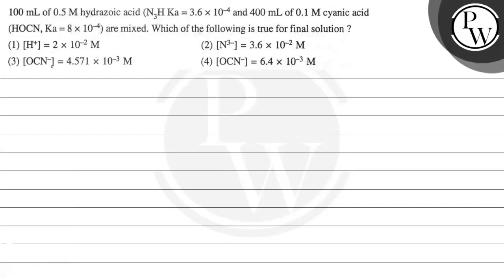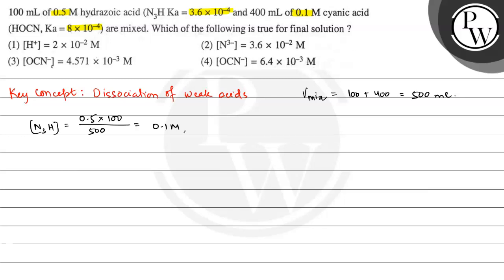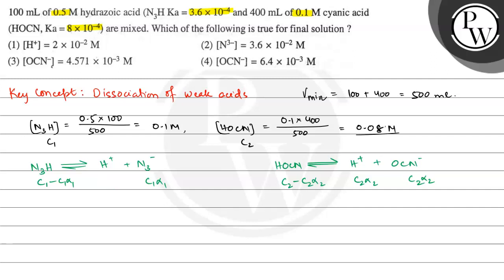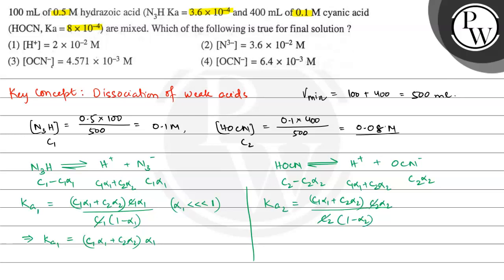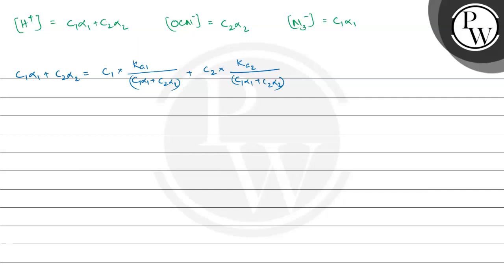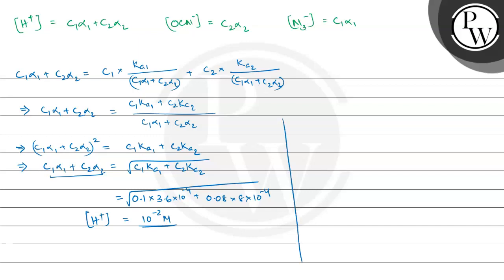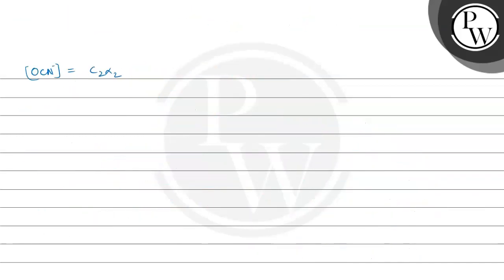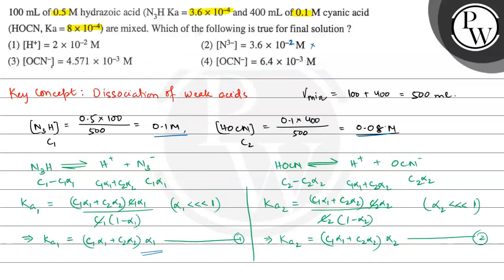, 100 mL of 0.5 M hydrazoic acid (N_3HKa=3.6 × 10^-4. and 400 mL of 0.1 M cyanic acid (HOCN, Ka...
, 100  mL of 0.5 M hydrazoic acid (N_3HKa=3.6 × 10^-4. and 400  mL of 0.1 M cyanic acid (HOCN, Ka=8 × 10^-4 ) are mixed. Which of the following is true for final solution ?(1) [H^+]=2 × 10^-2M
(2) [N^3-]=3.6 × 10^-2M
(3) [OCN^-]=4.571 × 10^-3M
(4) [OCN^-]=6.4 × 10^-3M, ,